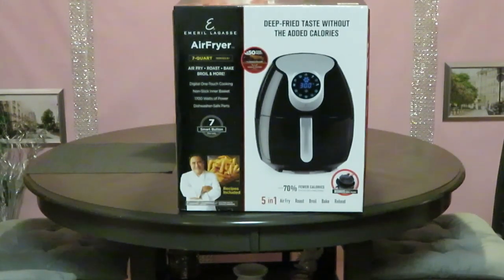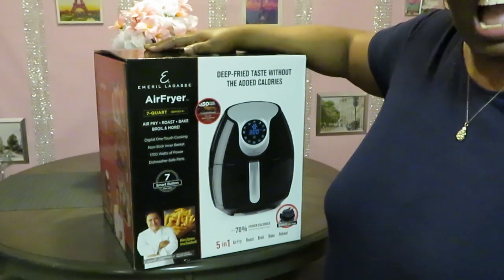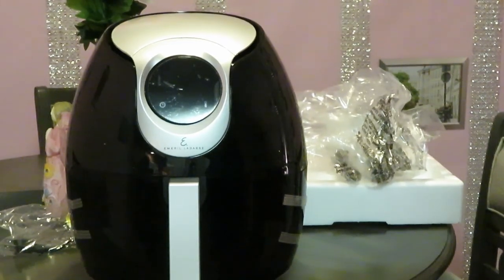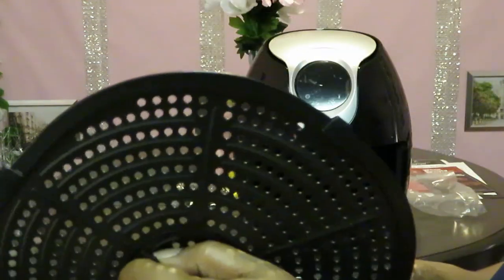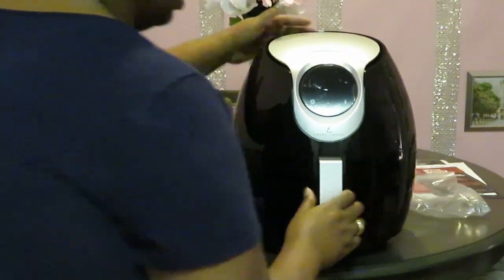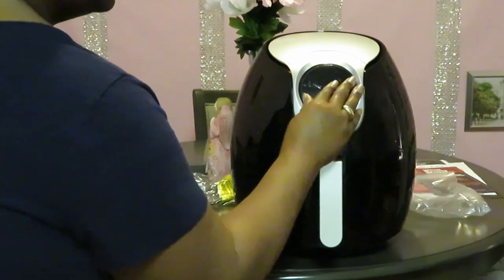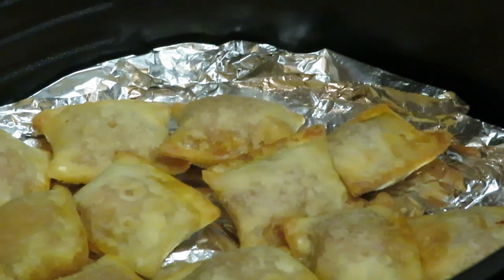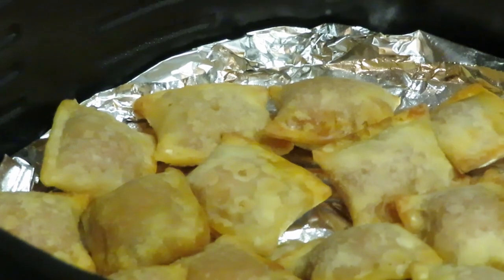Unboxing | My New Emeril Lagasse | Airfryer | Arickamisha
Everyone should know by now I love saving money. This airfryer was $79.99 but I paid $44.09 at CVS for this no clearance just my cvs digital coupons.  I LOVE COUPONING! Knowledge Is Power!